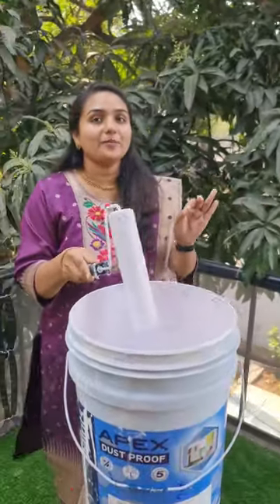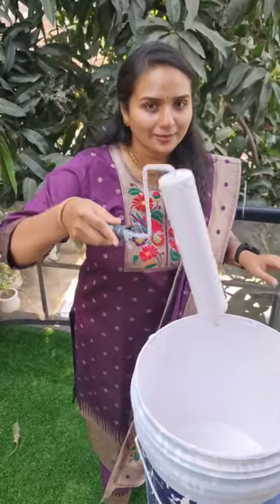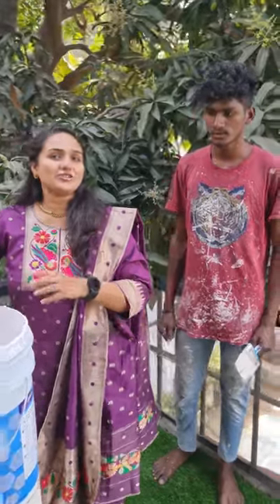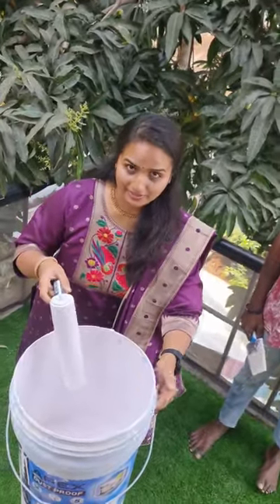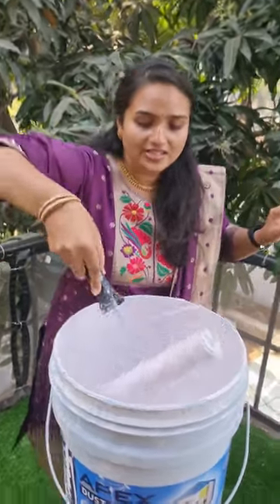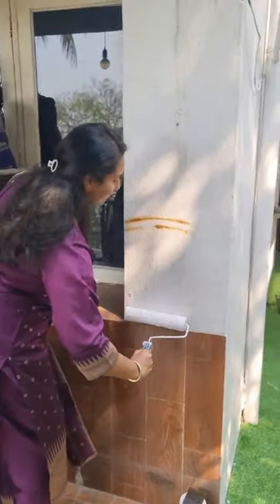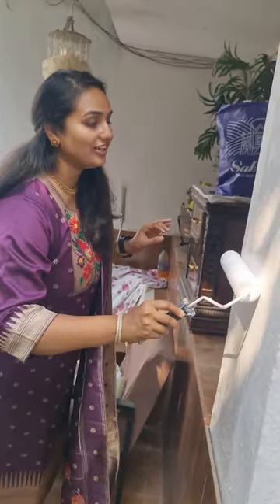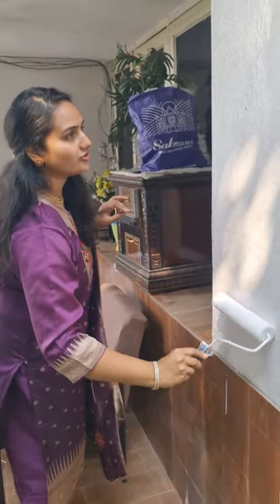I am a Wall Painter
guys in this video I am showing you a very useful information about painting your wall. I become a painter today guys. in fact painting is just not very satisfying for your eyes when you see it but also good to paint a wall.

 there are millions of paint recommendations in India but the proper wall paint which I am using today in this video is Asian Paint. and I am also using a paint roller to paint my wall. do check out this video and subscribe to Anvitha Vlogs don't forget to like it